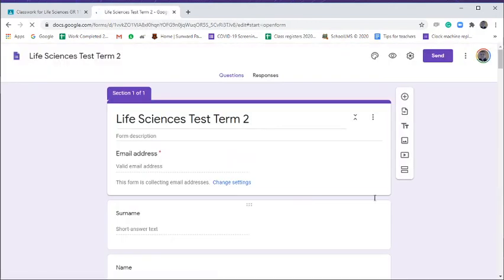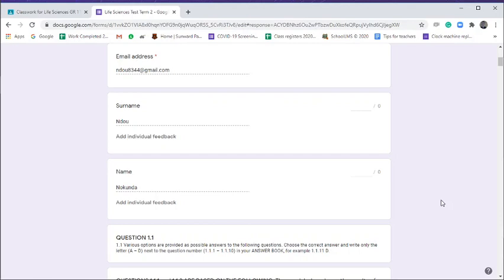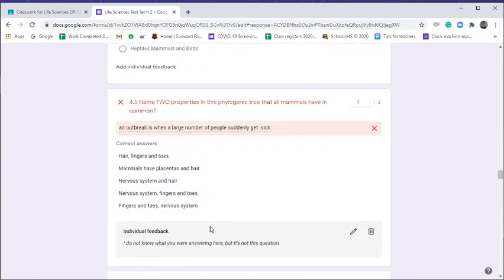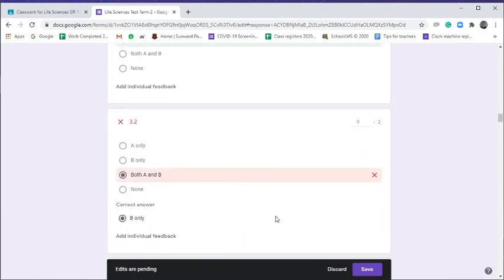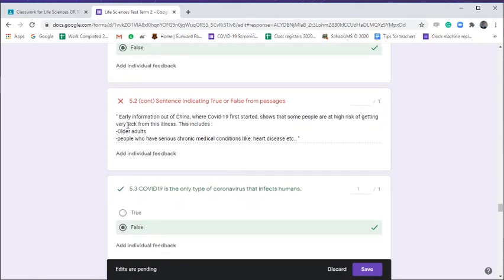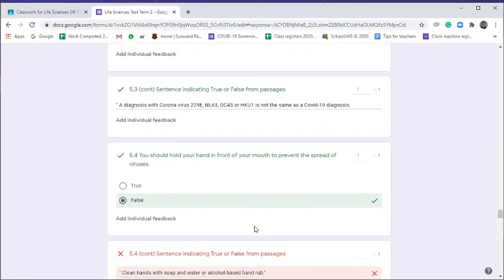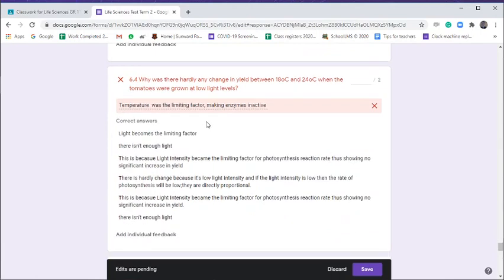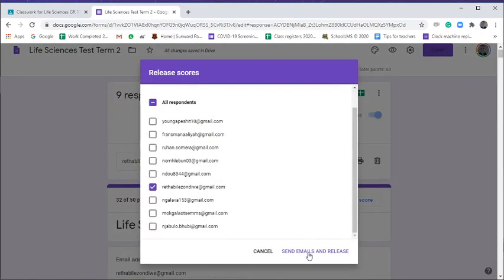Marking Electronic Assignment Quiz on Google Classroom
Demonstration of how to review a Google Classroom Assignment Quiz answers